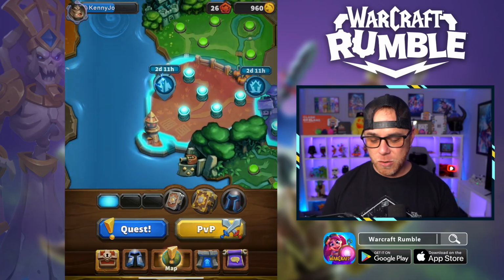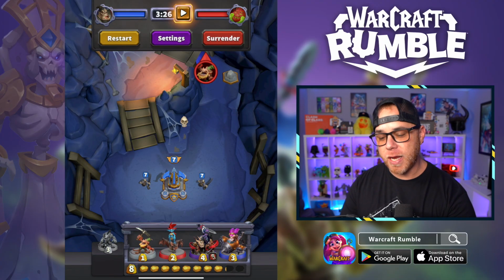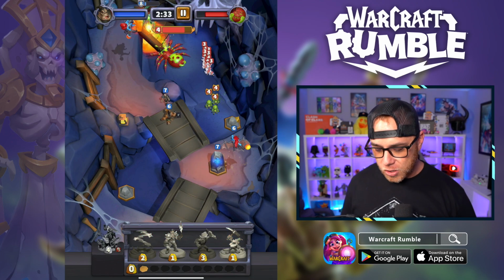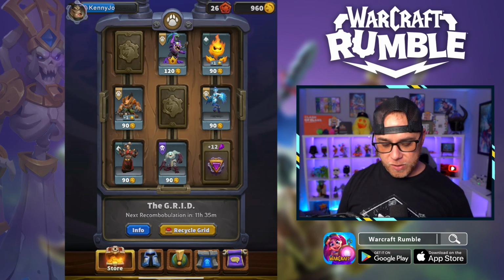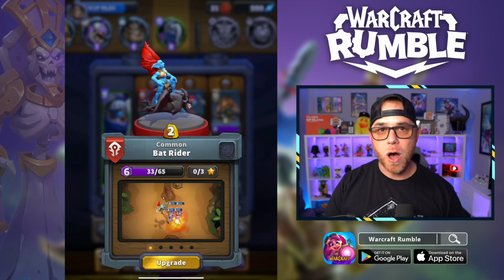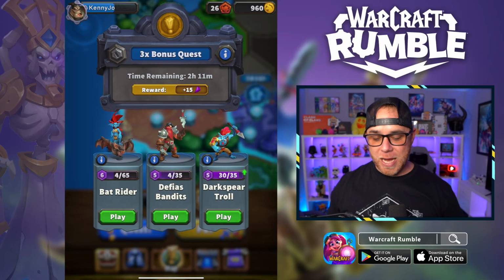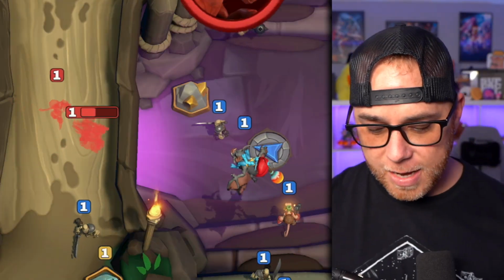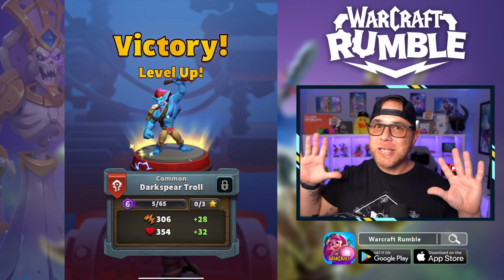Exploring ALL the Modes in NEW Warcraft Rumble!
Kenny Jo plays the newest Mobile Game by Blizzard: Warcraft Rumble! Warcraft® Rumble™ is a mobile action strategy game set within the Warcraft universe where collectible Minis come to life to battle in frantic melee skirmishes. Play in multiple modes, including the single player campaign, going head-to-head in epic PvP battles, and more. Experience the true meaning of joyful chaos!

▷ Kenny Jo Gaming is a mobile gaming channel focused on Clash of Clans.  You will see a variety of videos focused on daily gameplay and base development.  You will also find informational guides on Everything related to CoC.  Clash On!